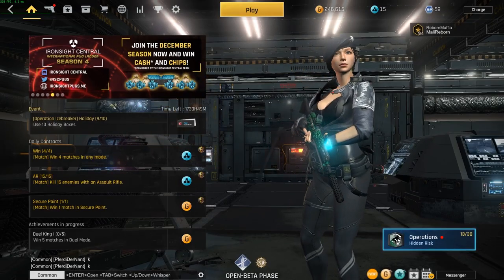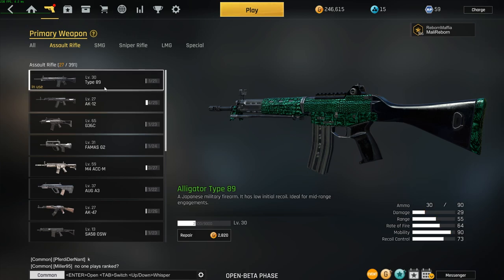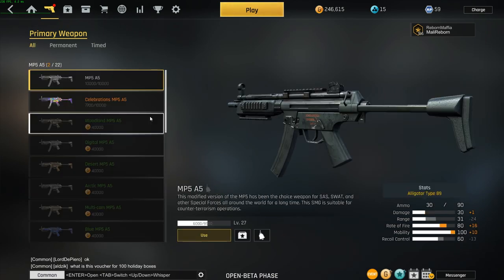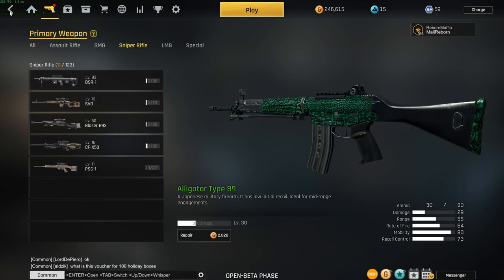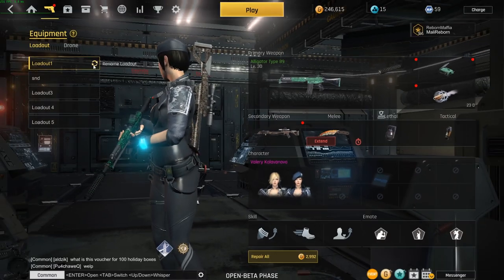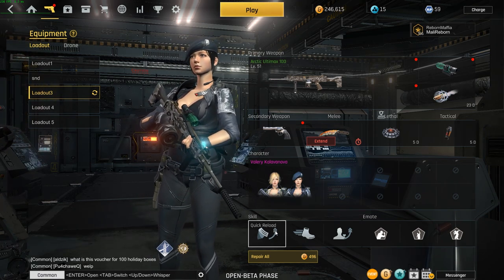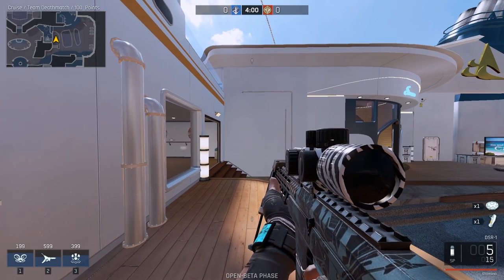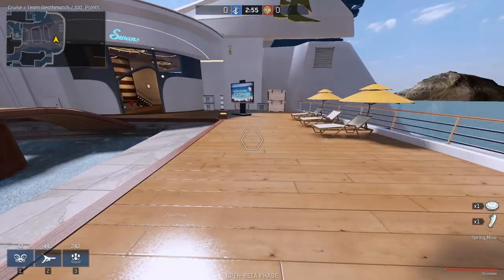How To Play ironsight Part 2: The Weapon Meta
Hi guys,

This is part 2 of the series, where i will be explaining how to play ironsight!
In this video you will find the weapon meta of the game.
ironsight is on steam!

I am planning to make videos on the next topics:
- Minimap
- Tactics
- Movement
- More Topics to follow!